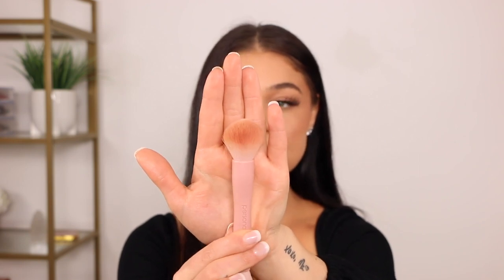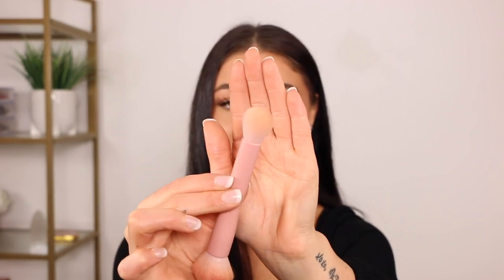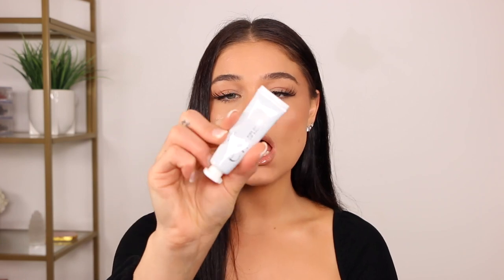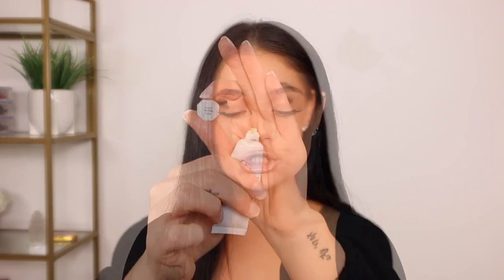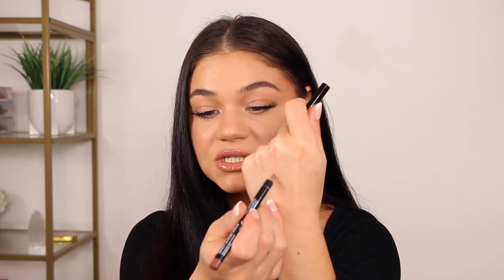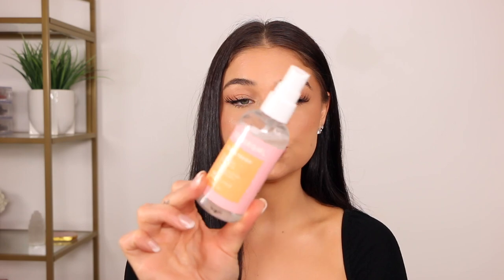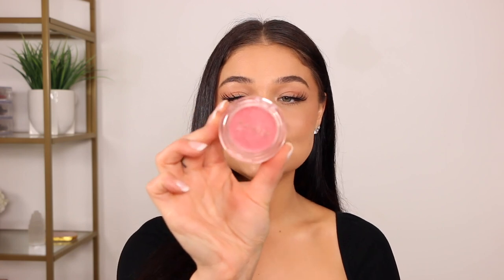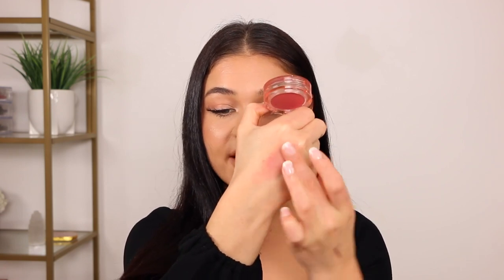CURRENT FAVORITES | things i'm loving | Blissfulbrii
CURRENT FAVORITES | things I'm Loving

▷ PRODUCTS :
-Hero cosmetics Mighty patch- invisible
-Elf faux mink lashes drama queen
-Covergirl spary
-Skyn iceland glacial face wash
-Nars soft matte foundation
-Elf ride or die lip balm (mighty mint)
-Native deodorant (coconut vanilla )
-Elf glow primer oil
-NYX lip liner ( nude truffle )
-Got2b gel
Wakeheart sent the candle in PR & I can’t wait to purchase more! LOVE

MODA BRUSHES
Code ‘ BLISSFUL ‘

OFRA COSMETICS
‘ BLISSFUL ‘

XO